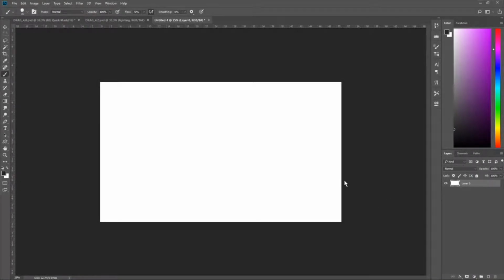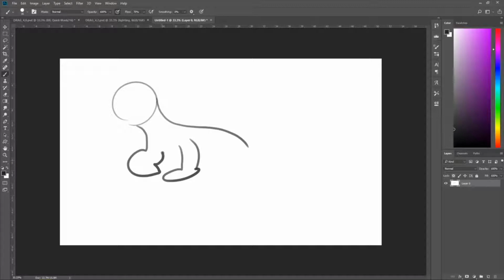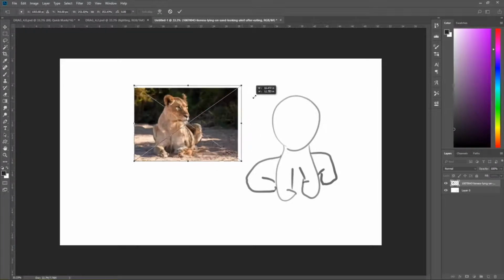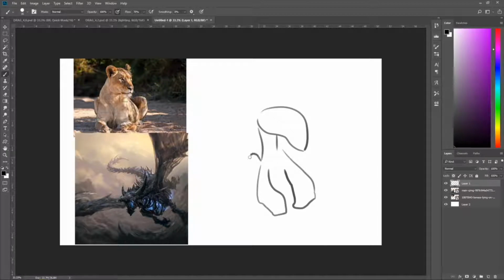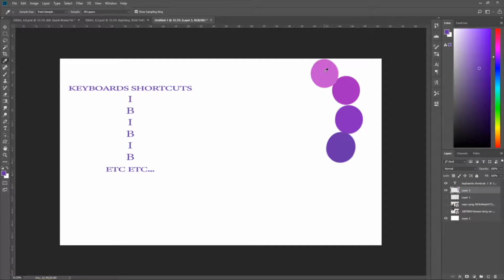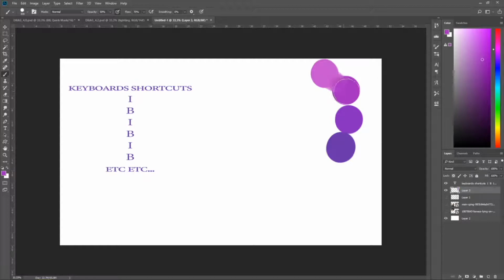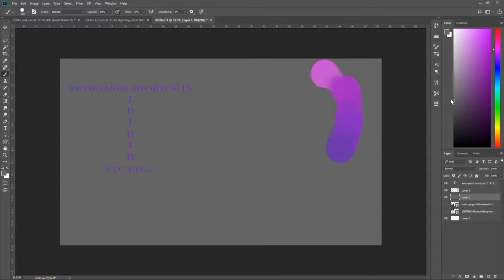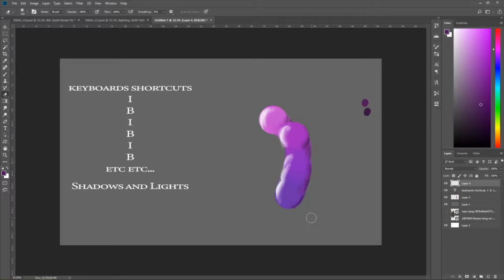Dragon Painting Tutorial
softwares used:
Photoshop, OBS, and After Effects